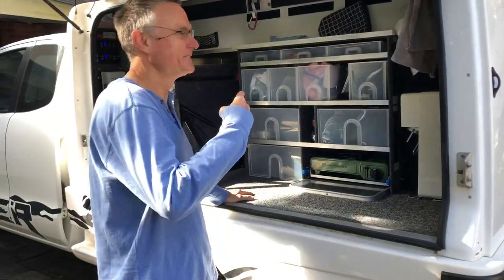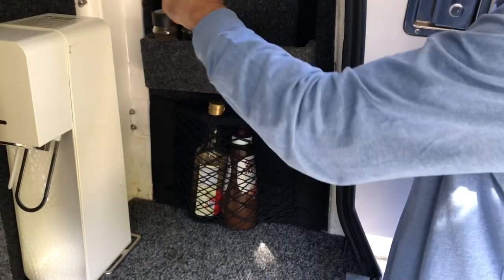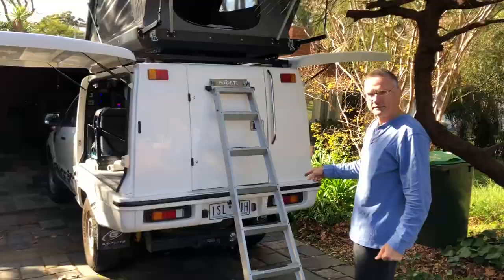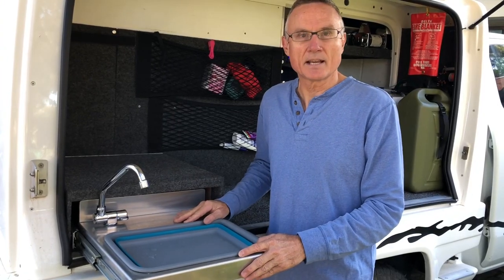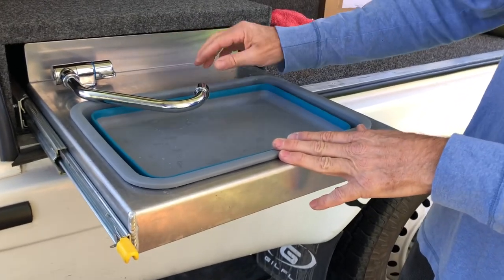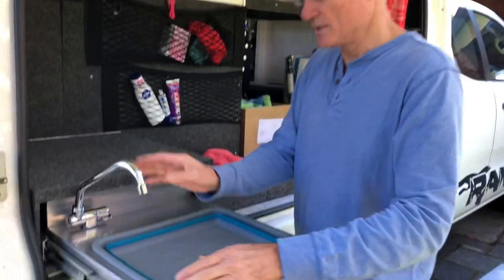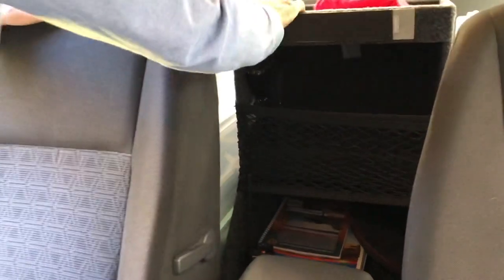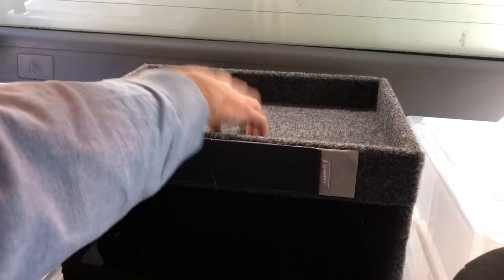Getting ready for Cape York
Heading off to Cape York. Have dreamed of standing at the tip of Australia for a long time. Made a few improvements on our Ford Ranger camper.

It’s getting real...